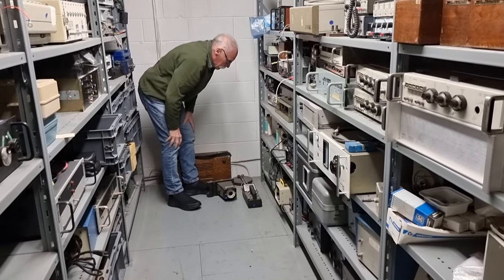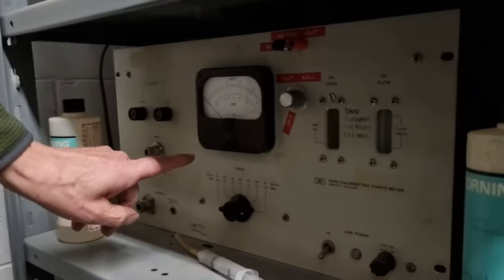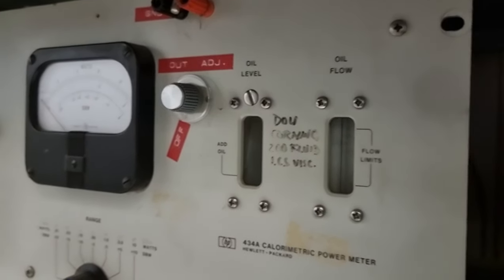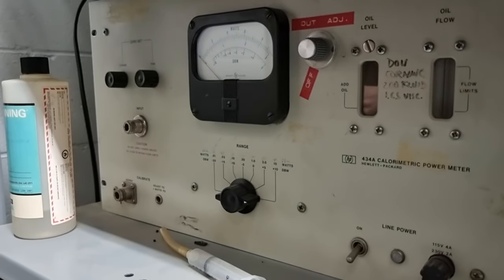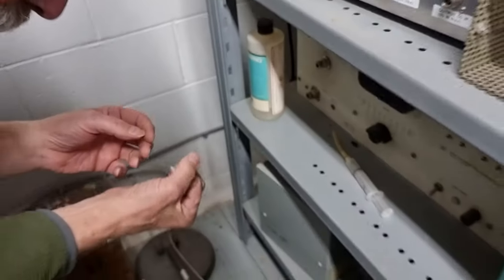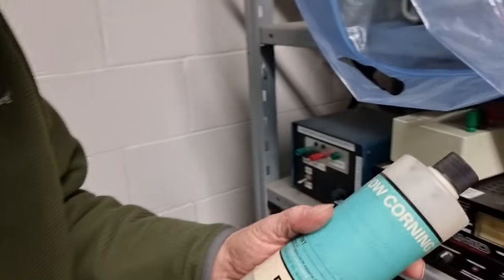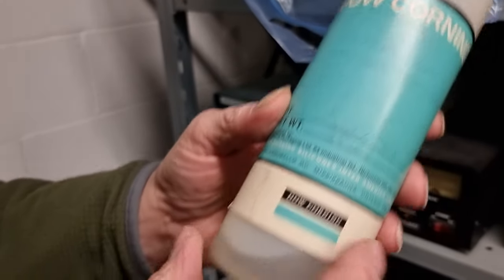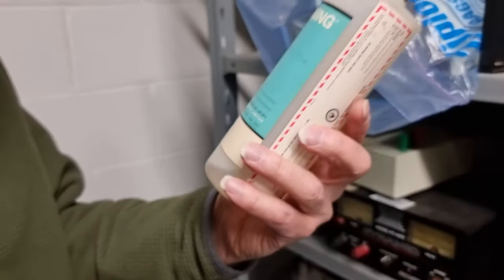Hathaway Research Internationals highly accurate electrical power monitor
Bob Greenyer discusses with George Hathaway a device that may just be a perfect fit for testing George Egely's EVO driven "Magic Wand"

BANK: HSBC
Branch Address: 153 North Street Brighton, East Sussex, BN1 1SW
Account Name: Quantum Heat C.I.C
Sort Code: 40-14-03
Acc No.: 12631571
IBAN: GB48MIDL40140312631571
SWIFTBIC: MIDLGB22